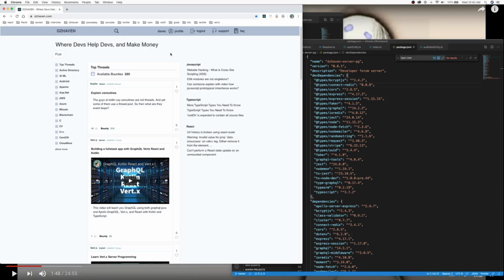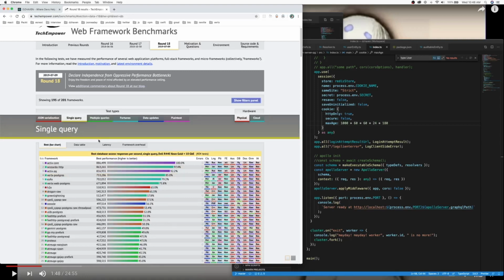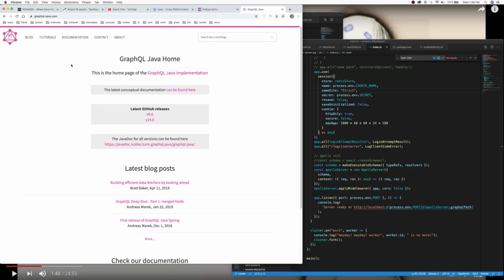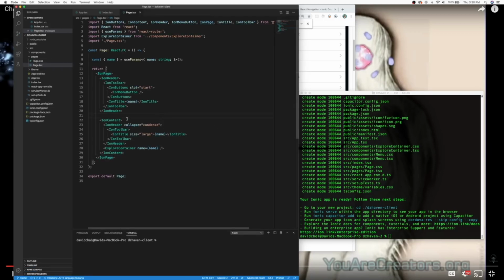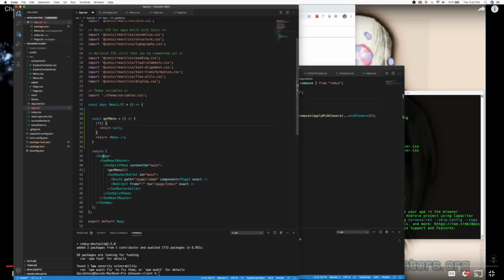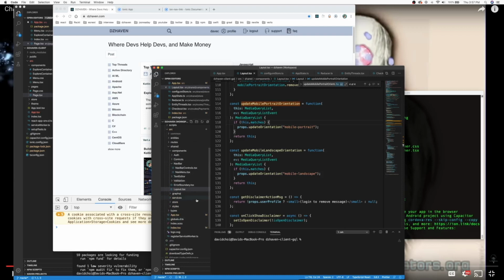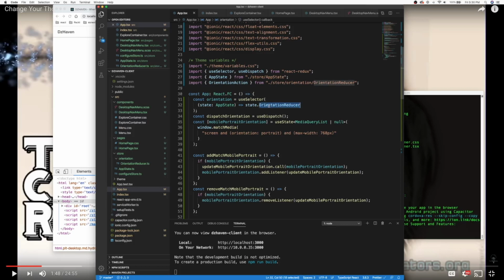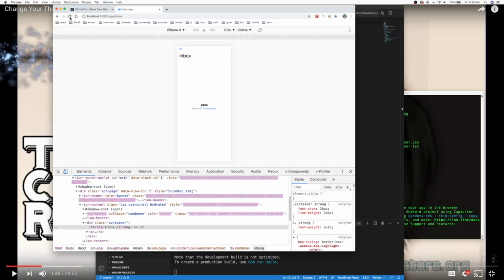Build Stackoverflow Clone I: Vertx, GraphQL, Kotlin, React, and Ionic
This video introduces a new series where I use React, Ionic, GraphQL, Vert.x, and Kotlin to build a clone of Stackoverflow but with unique features.
Part i will introduce what we will be building and the initial React client with Ionic.

If you're looking for a book to help learn web development try mine Full-Stack React, TypeScript and Node.